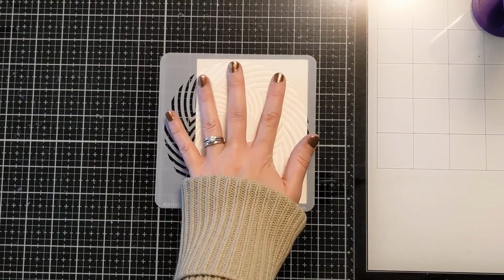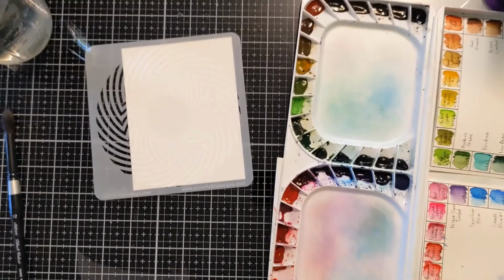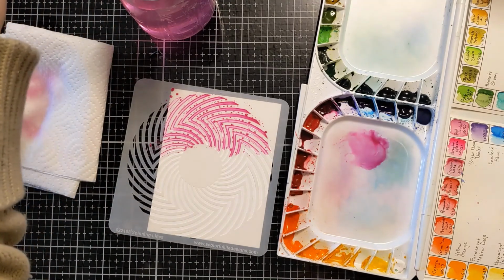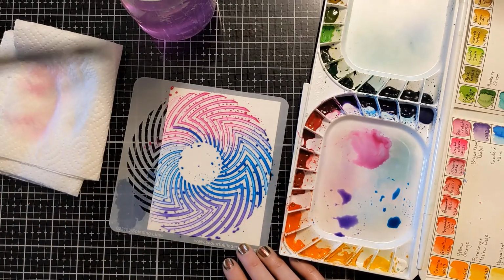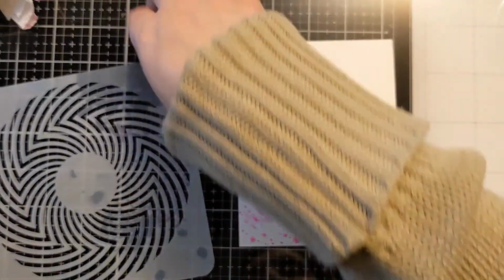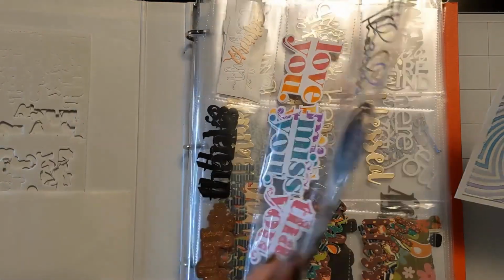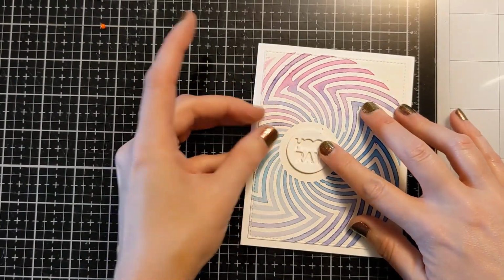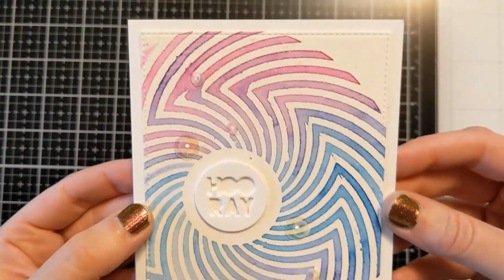Watercolor with your stencils! Easy Stencil Technique!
Watercolor with your stencils! Easy Stencil Technique! Expand here and scroll down for product details and links. In this vid I will show you a fun way to use your watercolor paints with your stencils to create a stellar background! This is so easy to do and packs a wowza punch. This is just one of many fabulous stencils from this month's release at A Colorful Life Designs.

I will release vids throughout the month of July featuring projects made with these awesome stencils from the release.

Featured Stencil: Spinning Lines

Mijello Mission Gold Watercolor
Black Velvet Watercolor Brush
Canson Watercolor Paper
Hooray Dies: Photoplay Discontinued
Neenah 110lb Card stock